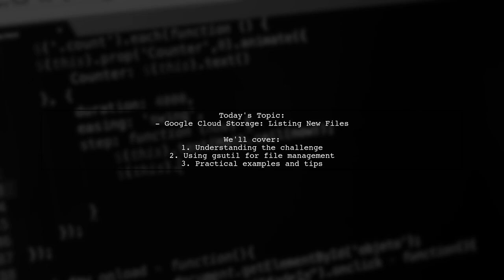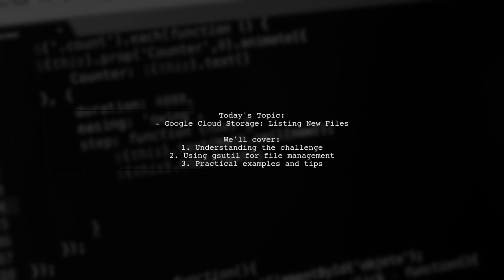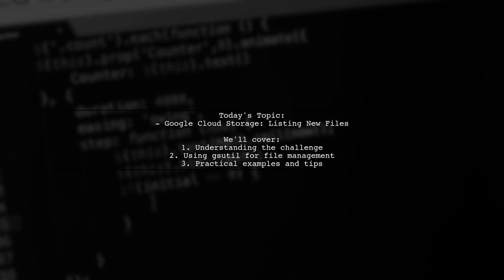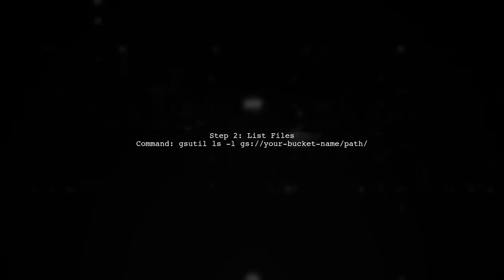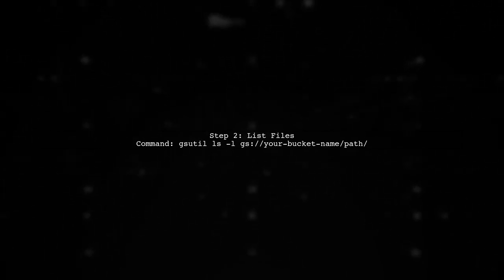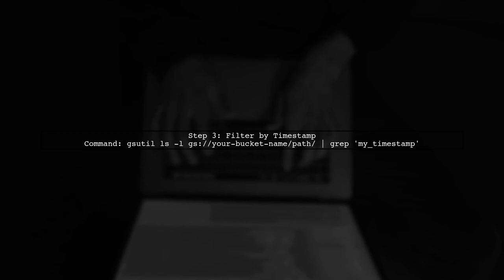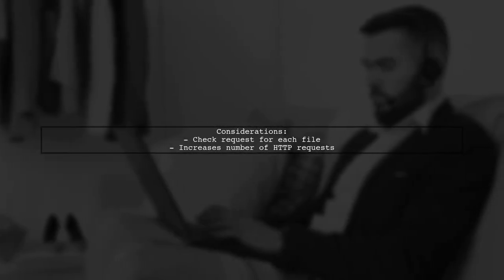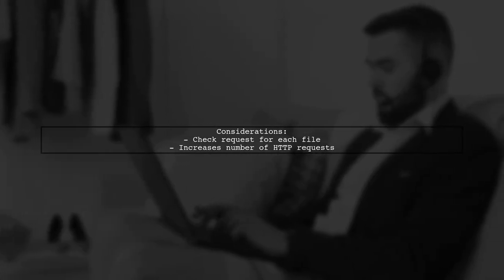How to List New Files in Google Cloud Storage Bucket Using gsutil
In this video, we'll explore how to efficiently list new files in a Google Cloud Storage bucket using the powerful command-line tool, gsutil. Whether you're managing large datasets or simply organizing your cloud storage, understanding how to quickly access and identify new files is essential. Join us as we walk through the steps to streamline your workflow and enhance your cloud storage management skills.

Today's Topic: How to List New Files in Google Cloud Storage Bucket Using gsutil

Related to